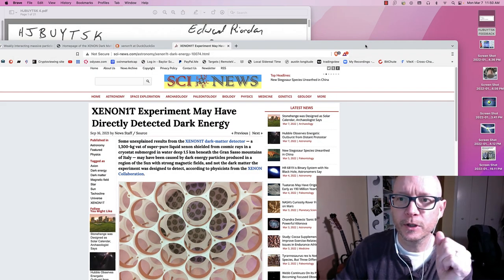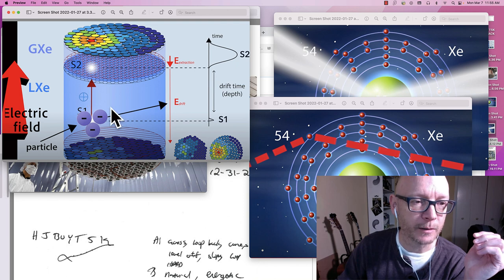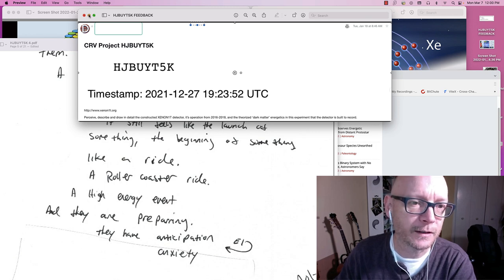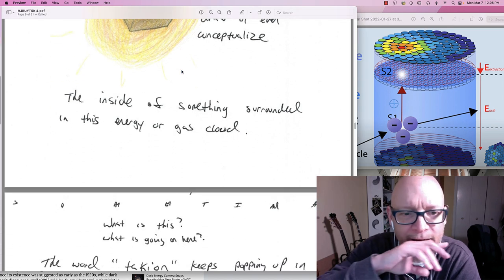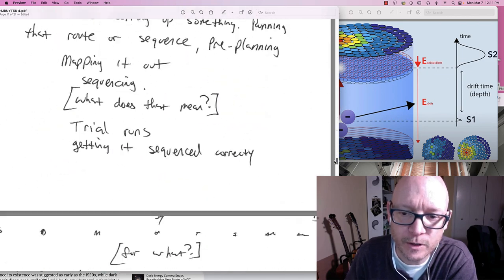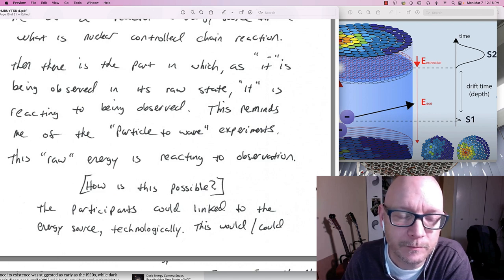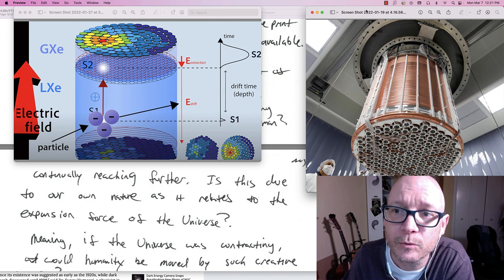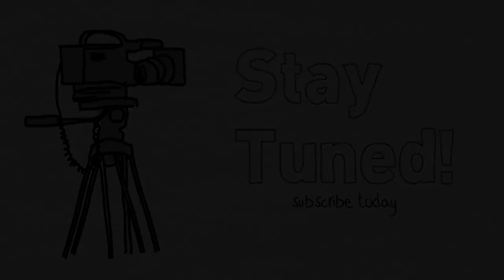Remote Viewing: XENON1T Dark Matter Detector, Session 1